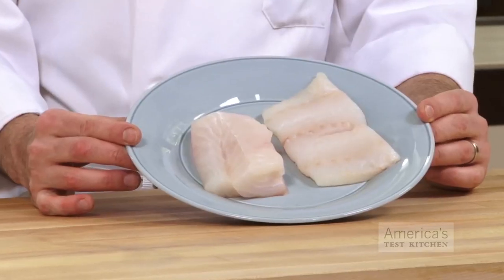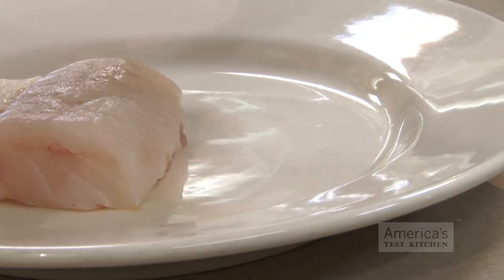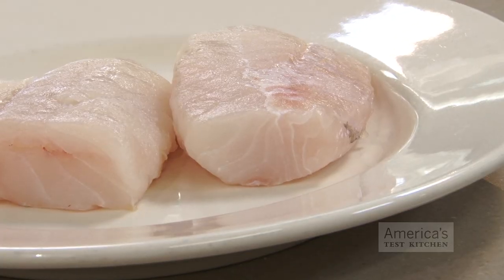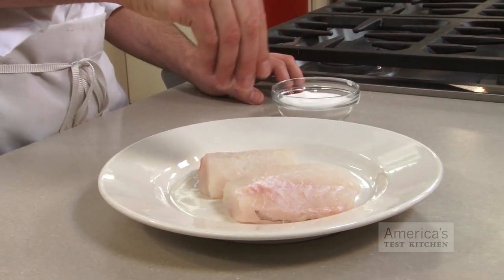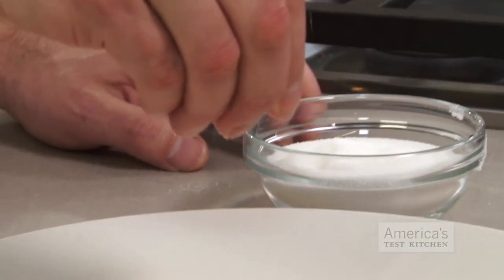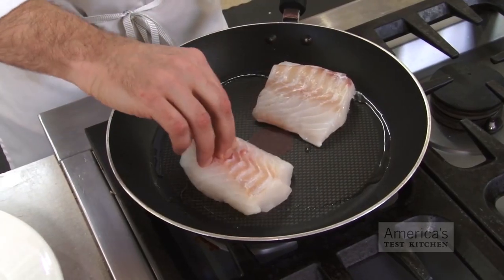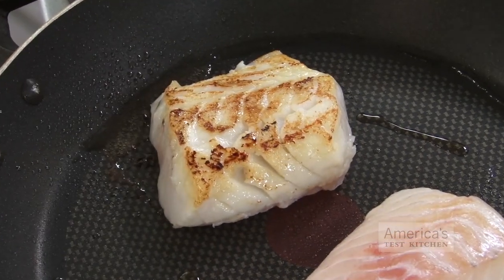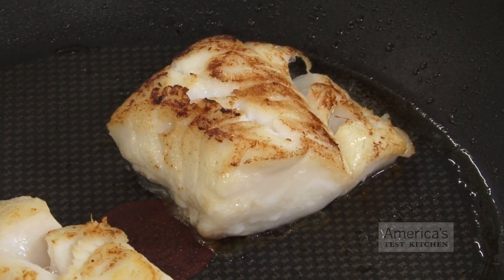Super Quick Video Tips: Make Beautifully Browned Fish Without Risk of Overcooking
4 surefire secrets for keeping your pan-roasted fish moist and well-browned.